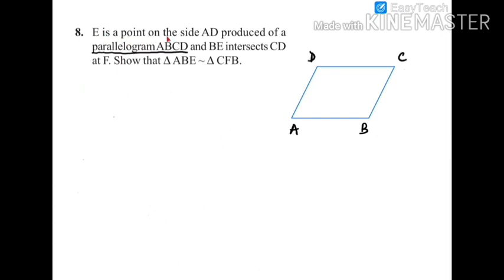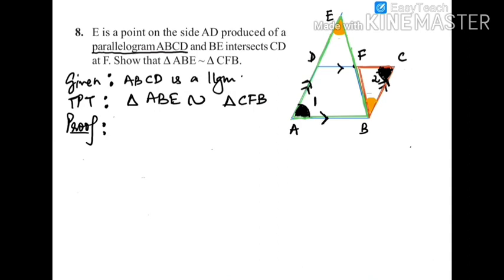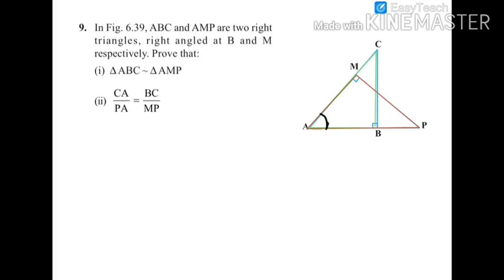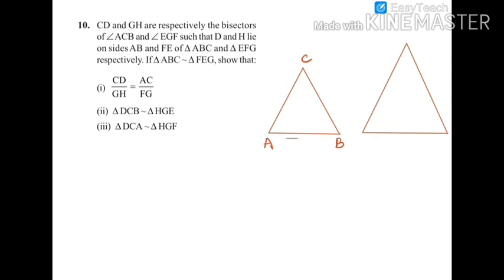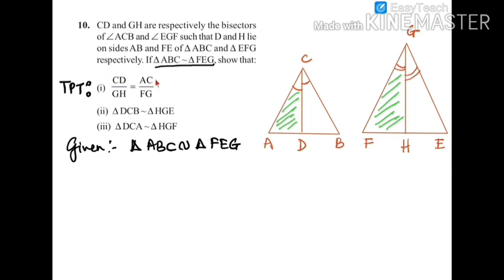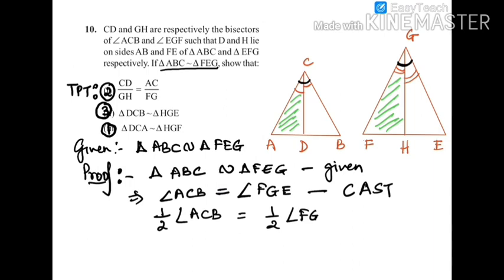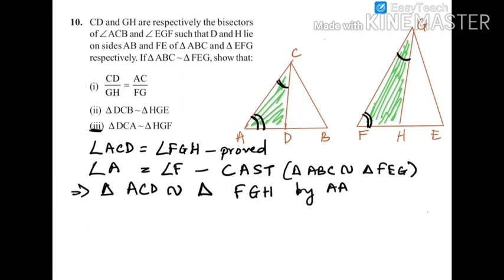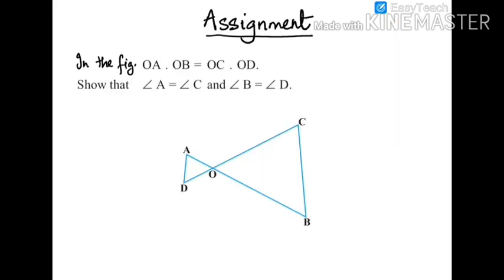MW/GR-10BC/MAT/TRIANGLES/PART-11(WK9-DAY1)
Similarity Criterias - Application- Ex 6.3